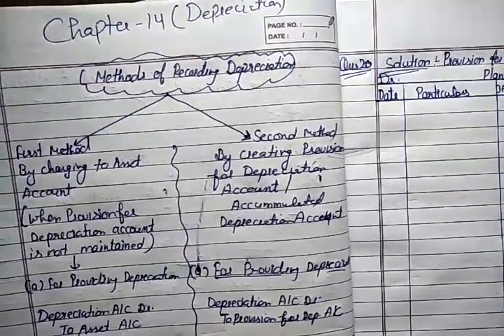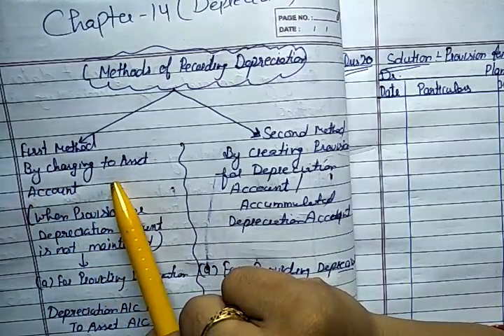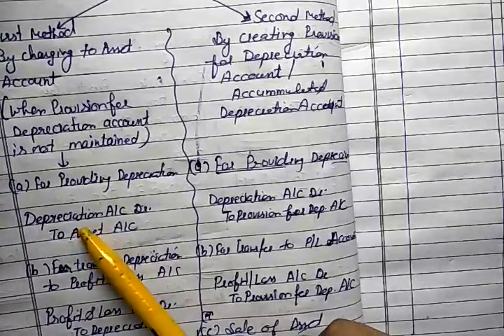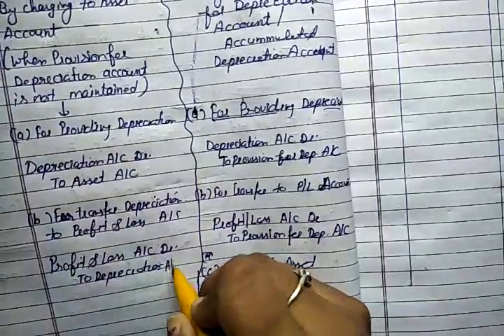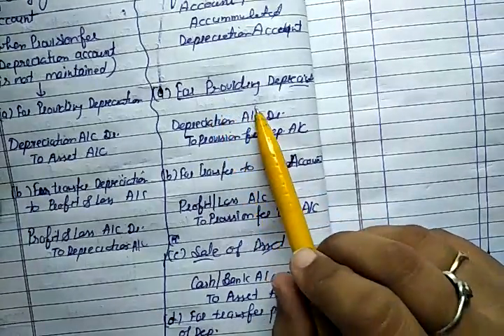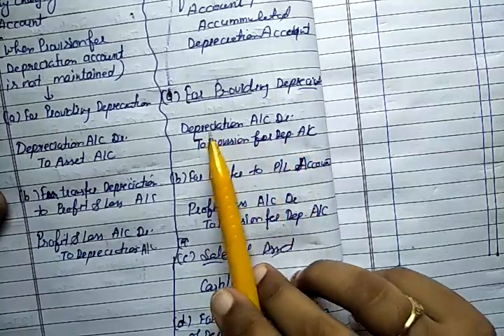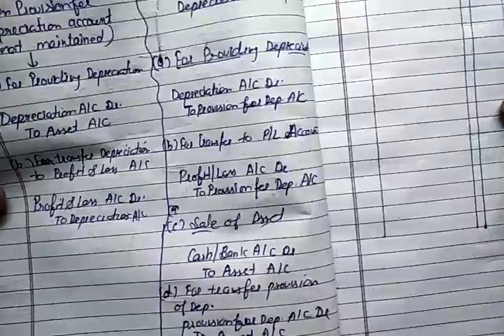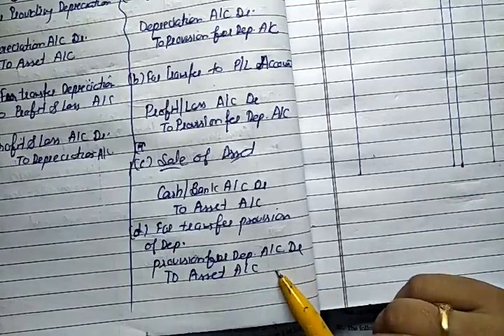Chapter - 14 *Depreciation*(1)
Methods of Recording Depreciation